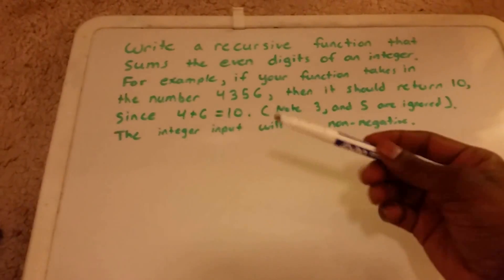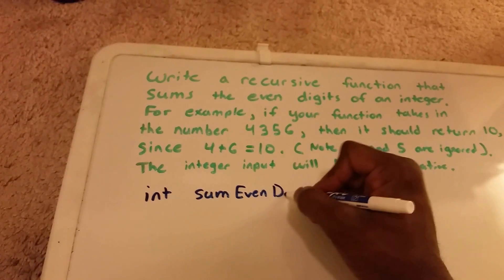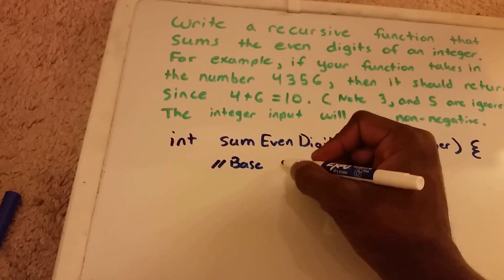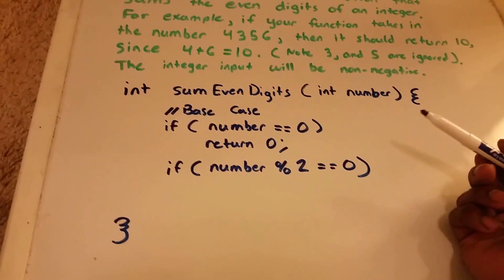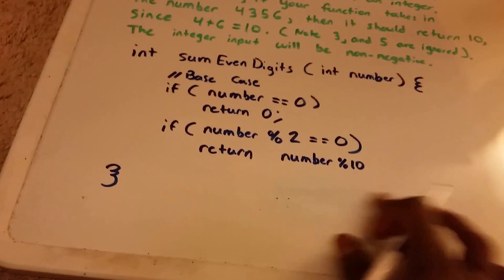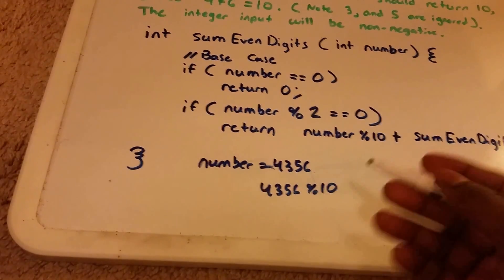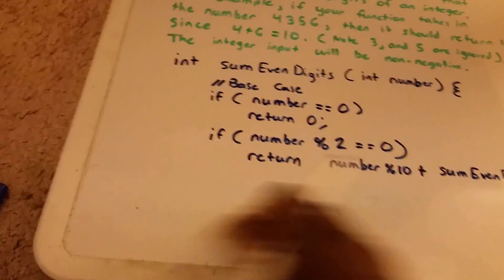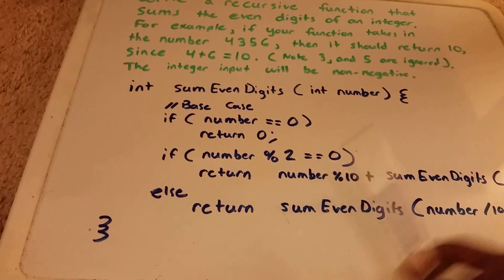Recursion Function Sum Even Digits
Write a recursive function that sums the even digits of an integer.